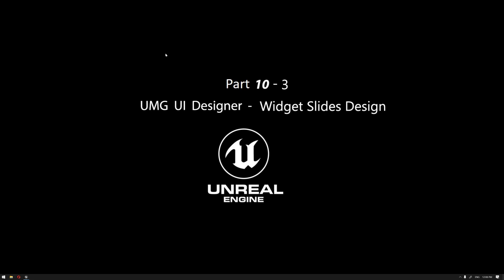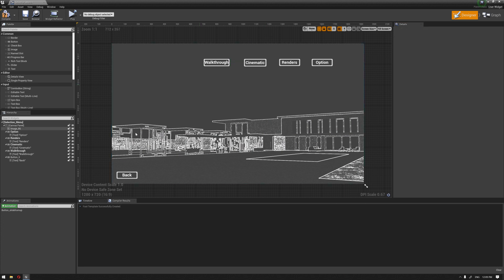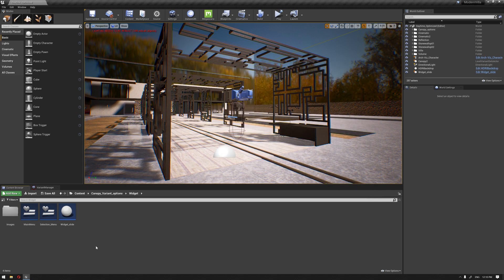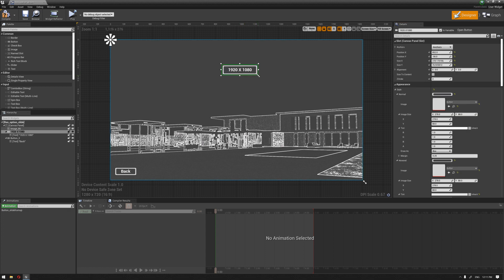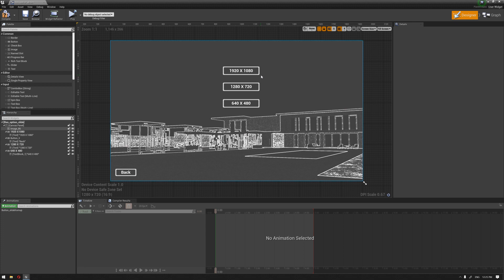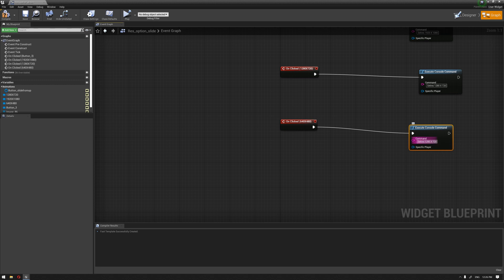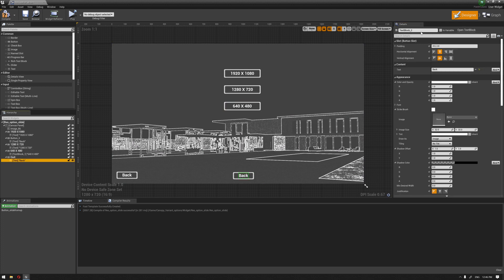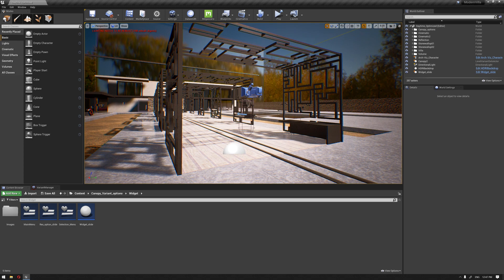Unreal Engine 4 Arch-viz Tutorial Course part 10-3 UMG UI Designer - Widget Slides Design-Options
In part 10-3 we will start creating a Widget to change our presentation resolution to fit into different viewer devices